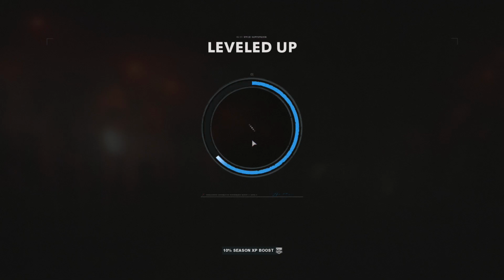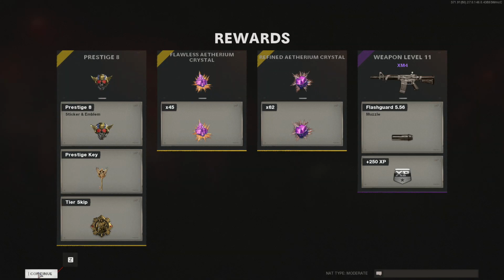*NEW* UNLIMITED AFK ROUND SKIP GLITCH COLD WAR ZOMBIES GLITCH (COLD WAR SEASON 3)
Round 100 + New Unlimited Toxic Growth GLITCH! Solo Unlimited XP Season 3 Cold War Zombies